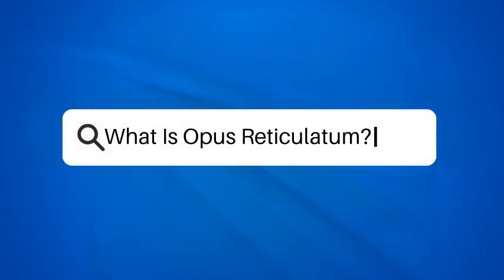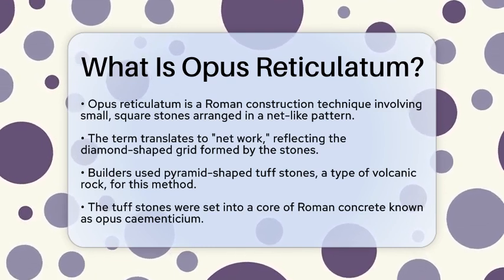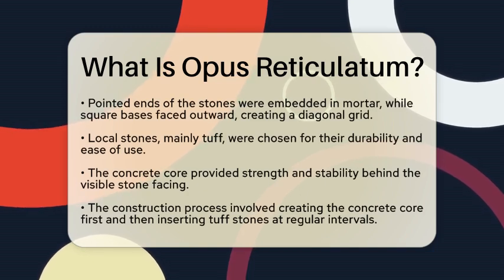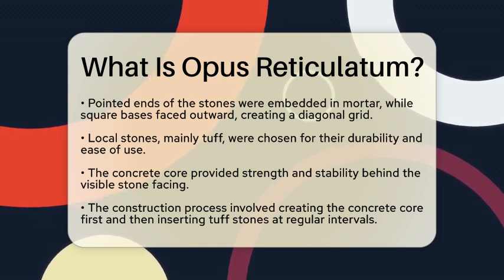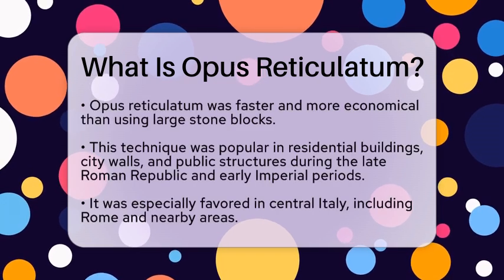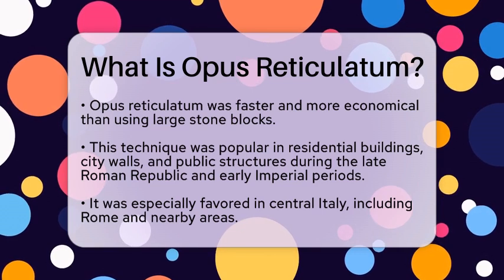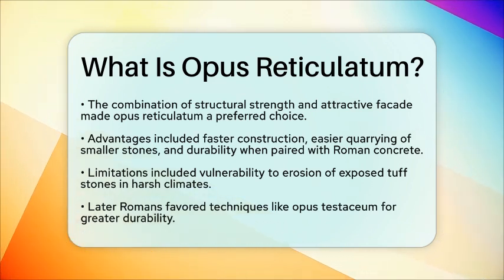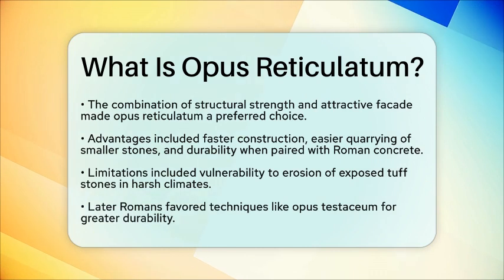What Is Opus Reticulatum? - All About Rome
What Is Opus Reticulatum? In this informative video, we will discuss the fascinating construction method known as opus reticulatum, a technique that played a significant role in Roman architecture. This method involved the arrangement of small, square stones in a unique net-like pattern, creating both structural integrity and aesthetic appeal in Roman walls. We will explain how builders utilized pyramid-shaped tuff stones embedded in Roman concrete to achieve this distinctive look.

Throughout the video, we’ll explore the advantages of opus reticulatum, including its efficiency in construction and the ease of using local materials. While this technique was widely adopted during the late Roman Republic and early Imperial periods, we will also touch on its limitations and how it led to the development of other construction methods like opus testaceum.

Join us as we uncover the details of this remarkable architectural innovation and its impact on the urban landscape of ancient Rome. Whether you're an architecture enthusiast or simply curious about Roman history, this video offers a wealth of information.

About Us: AboutAncientRome invites you to journey through the rich tapestry of Roman history, culture, and heritage. Our channel serves as a platform for those curious about the complexities of ancient Rome, from its monumental architecture to its influential societal structures. We provide engaging content that highlights pivotal events, prominent figures, and the everyday lives of Romans, allowing you to gain a fresh perspective on this fascinating civilization.